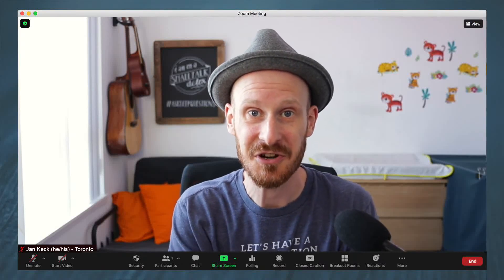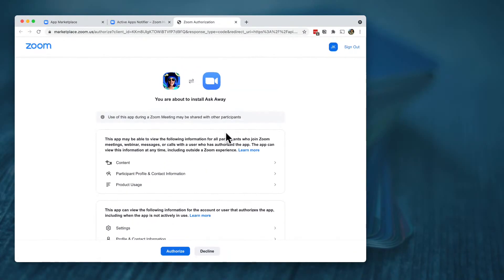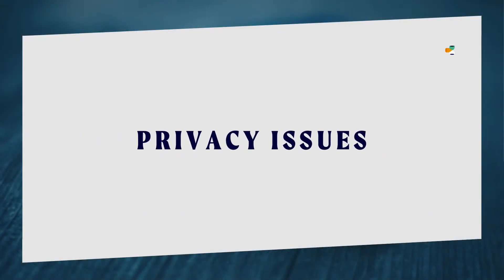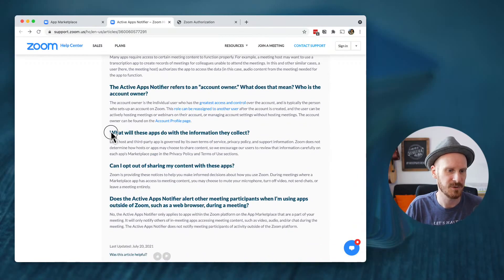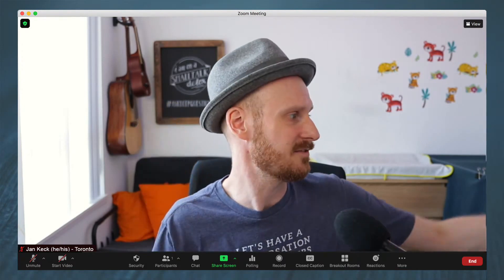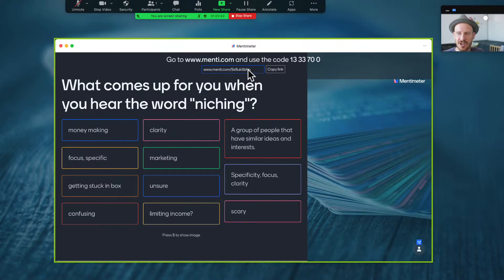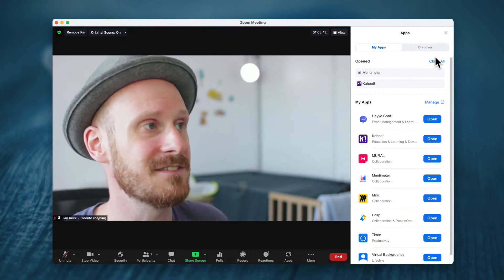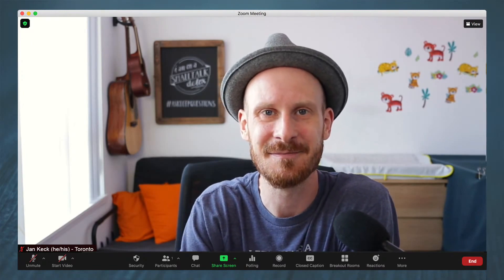Do NOT use the new Zoom Apps (yet)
If you're planning to use the new Zoom Apps in your workshops, trainings and events you NEED to watch this video first!

I am sharing 5 reasons why you might NOT want to use this new feature with your groups.

You can see the full list of all Zoom Apps

Want to create something together?

0:00 [Introduction]
0:15 [5 reasons why you should NOT be using the Zoom apps yet]
1:25 [1. Account Owner Permission Needed]
3:15 [2. Updates Required]
4:07 [3. Privacy Issues]
8:00 [4. Compatibility Issues]
11:10 [5. Learning Curve]
13:33 [Keep in Mind]